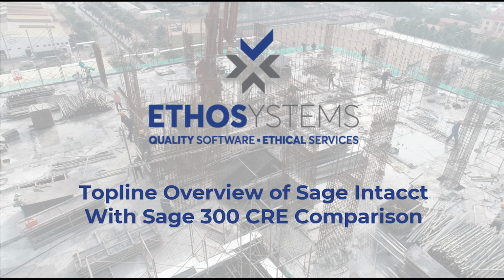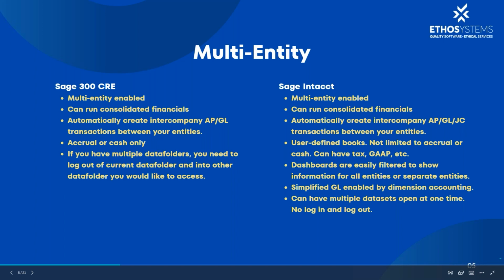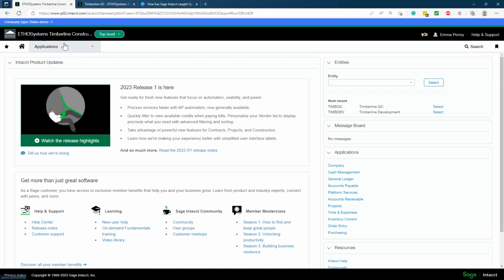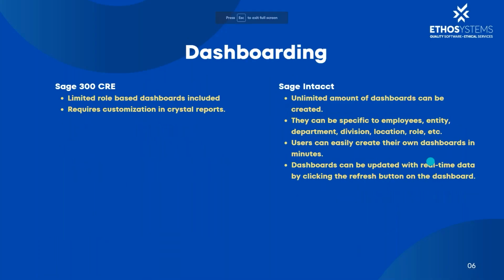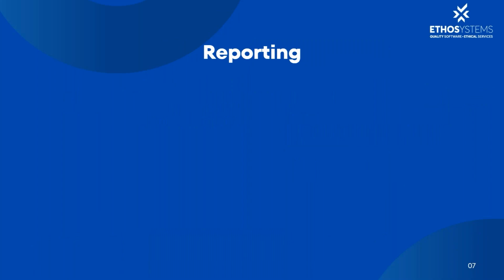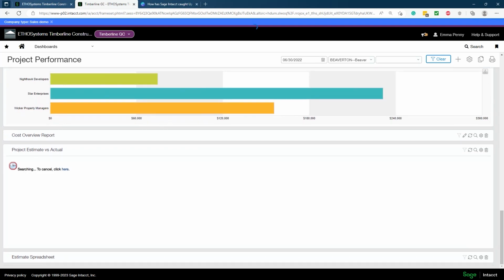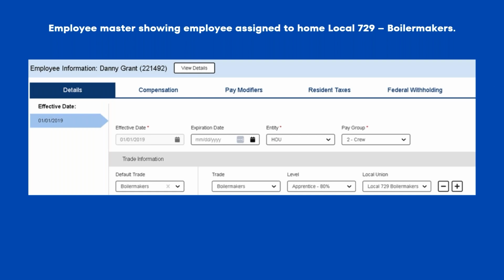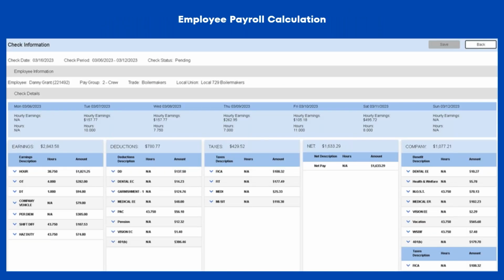WEBINAR Sage Intacct Update and 300 CRE Comparison with Mike Pernai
This webinar gives you an overview of the updated Sage Intacct software showing comparisons with Sage 300 CRE.

Join Mike Pernai, an ETHOSystems software expert, as he takes you through an overview of the updated Sage Intacct with comparisons to the Sage 300 CRE Software. He will be using the interactive Sage Intacct dashboards to demonstrate how the system works. The goal is to ensure you and your teams have the information to decide if you want to know more about Sage Intacct and to understand how it compares with current Sage 300 CRE software.